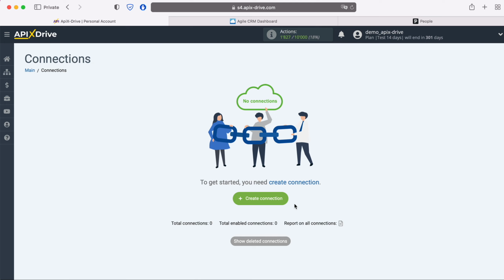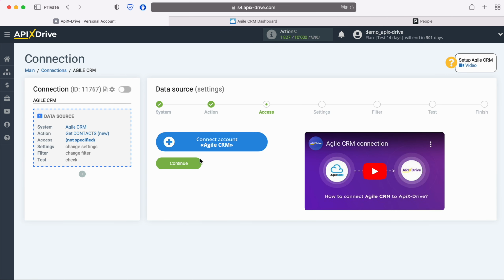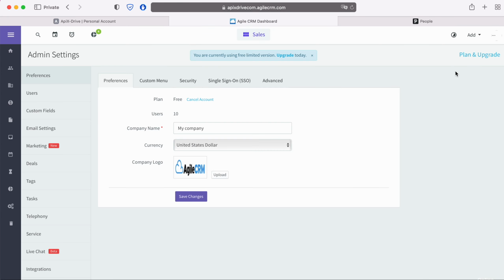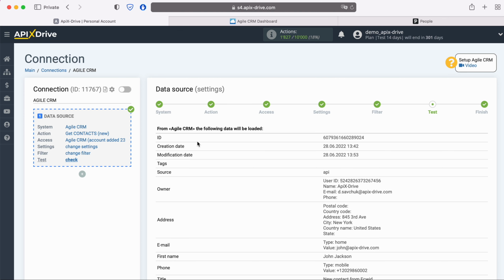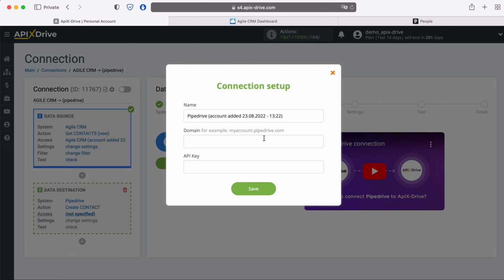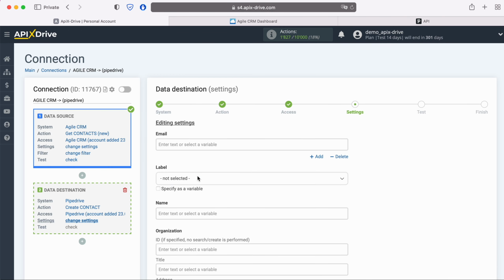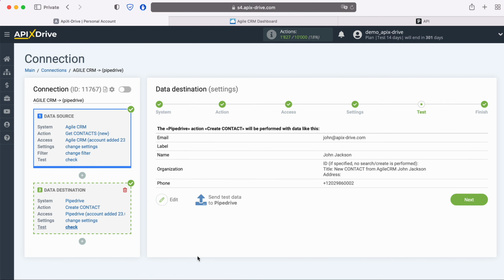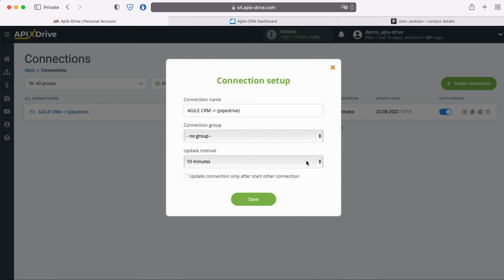Agile CRM and Pipedrive Integration | How to Get Contacts from Agile CRM to Pipedrive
How to Get Contacts from Agile CRM to Pipedrive? Integrate Agile CRM and Pipedrive whith ApiX-Drive

In this video tutorial, we will learn:
✓ How to connect Agile CRM and Pipedrive
✓ How to Create contacts from Agile CRM to Pipedrive

【Video Navigation】
0:00 - Introduction
0:35 - Setting up Agile CRM as a Data Source
2:21 - Setting up Pipedrive as a Data Receiver
4:57 - Setting up auto-update

➤  Steps to connect Agile CRM and Pipedrive
1. Link your Agile CRM and Pipedrive account with ApiX-Drive
2. Select Agile CRM as your data source App and 'Get Contacts' as your action
3. Select Pipedrive as your data receiver App and 'Create CONTACT' as your action
4. Map Agile CRM fields to relevant fields in Pipedrive
5. Turn your integration on auto update.